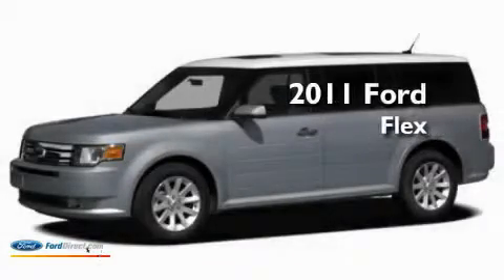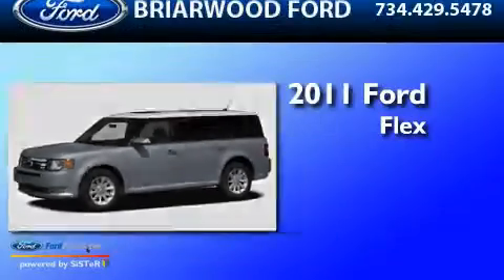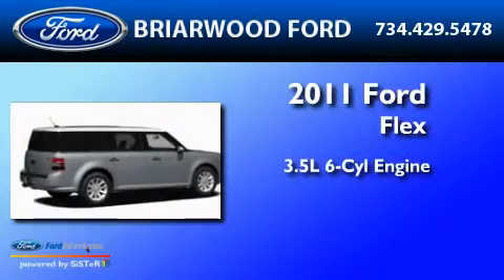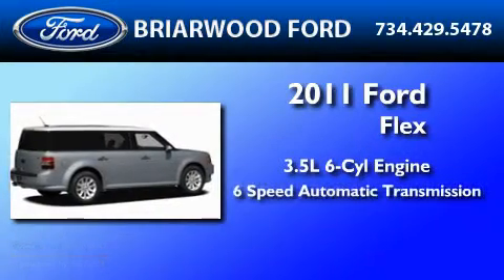2011 FORD FLEX Saline MI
Year : 2011

 Make : FORD

 Model : FLEX

 Engine : 3.5L V6

 Miles : 11

 Briarwood Ford

 7070 East Michigan Avenue

 2011 FORD FLEX Saline  MI